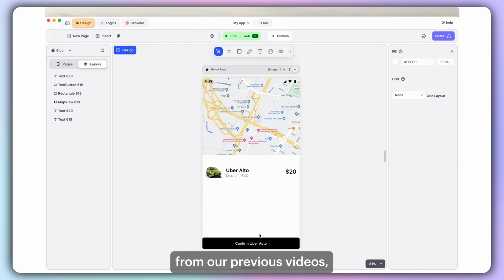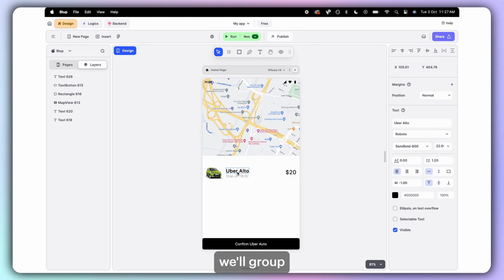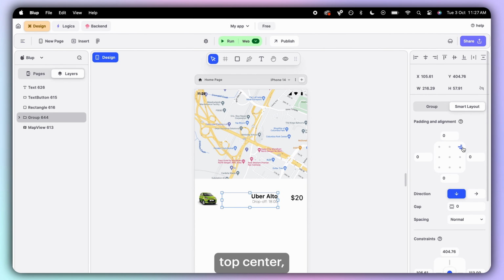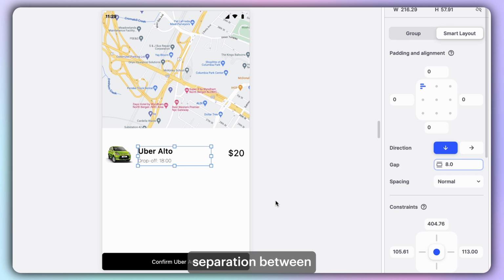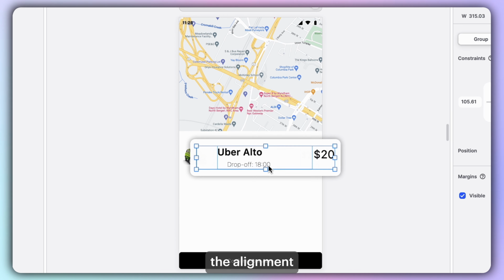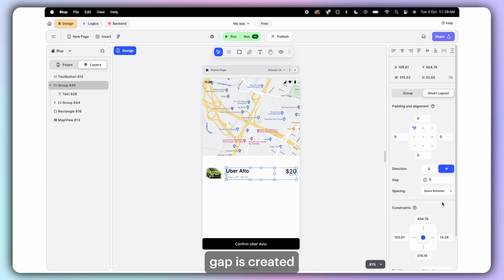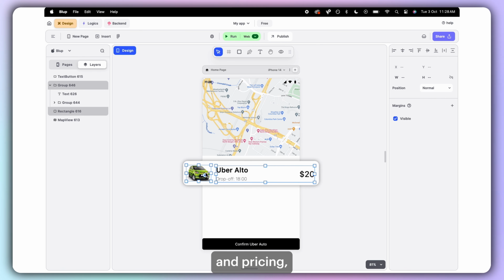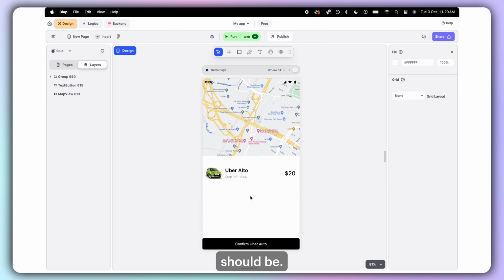Blup Academy #7 | Why Smart Layout in Blup is a Game-Changer for App Design? | Blup Tutorials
Welcome to Blup 101, your ultimate guide to app development using Blup. In this episode, we're diving deep into Smart Layout, building on our previous exploration of Blup's grouping feature. We'll show you how to master Smart Layout for precise alignment and visual impact.

Learn to adjust element positioning, manipulate direction, and fine-tune spacing with Smart Layout's versatility. Whether you're a seasoned pro or new to app development, join us for dynamic design tips. Explore the potential of Smart Layout to create visually stunning apps. Your journey to exceptional app development begins here.

Key Moments:
• Grouping Elements
• Aligning with Smart Layout
• Direction Property Mastery
• Fine-Tuning Spacing
• Achieving Perfect Alignment

🛠️ Blup Tool is your essential companion for efficient app development. As we've discussed before, Blup Tool empowers you with Smart Layout and other powerful UI/UX design features, ensuring your app projects stand out. Discover how Blup Tool can enhance your development journey.